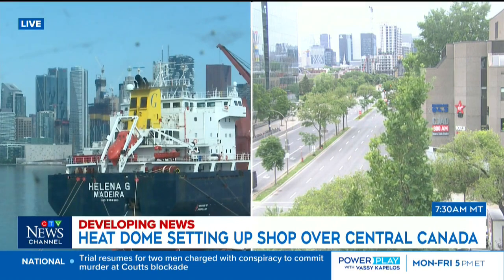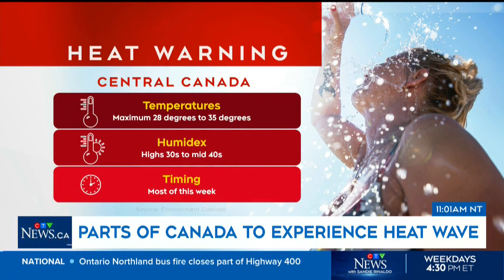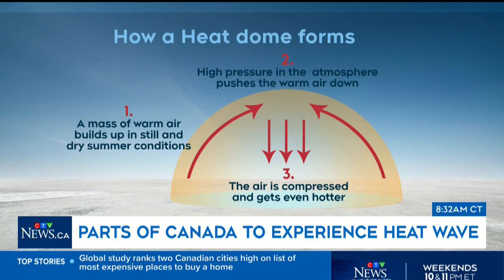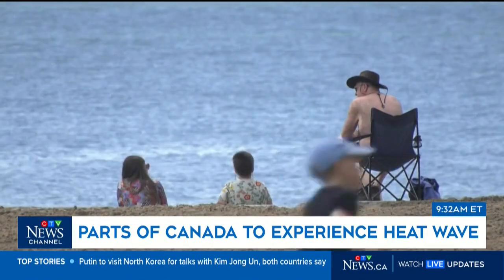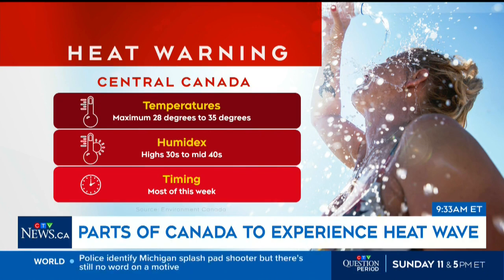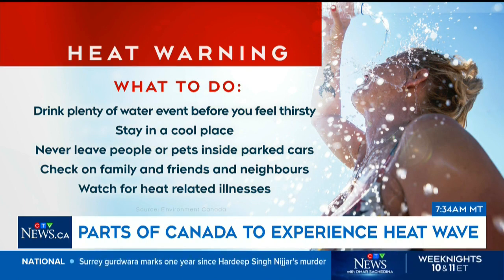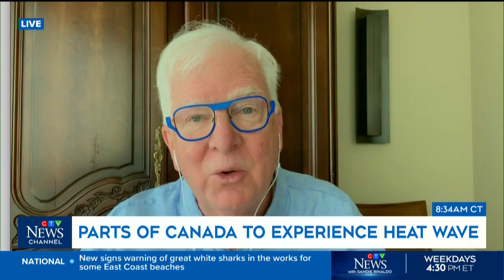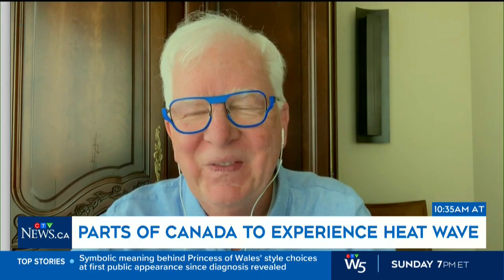EXTREME HEAT WARNING | What is a heat dome? Environment Canada's senior climatologist breaks it down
Environment Canada Senior Climatologist Dave Phillips explains how a heat dome forms and what to do to find relief during a heat wave.